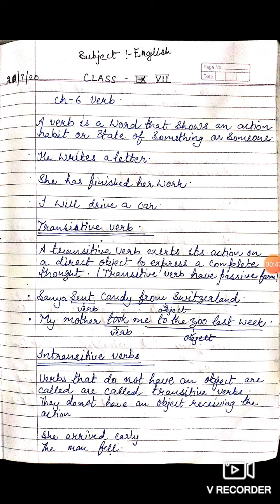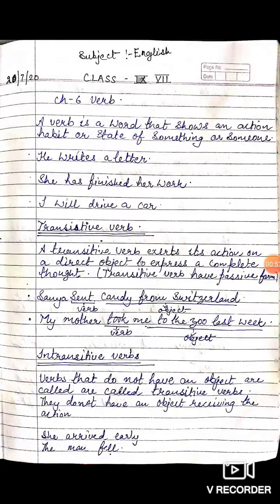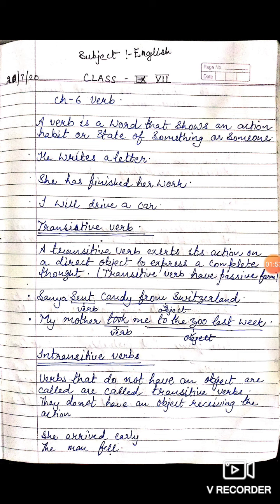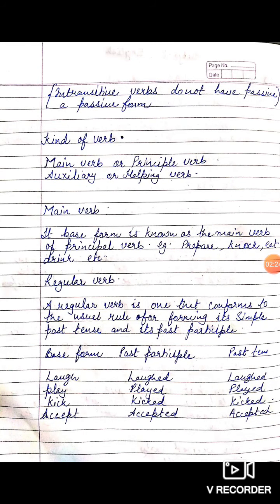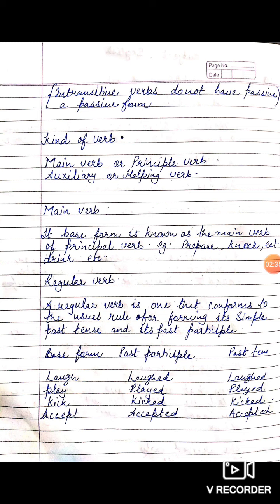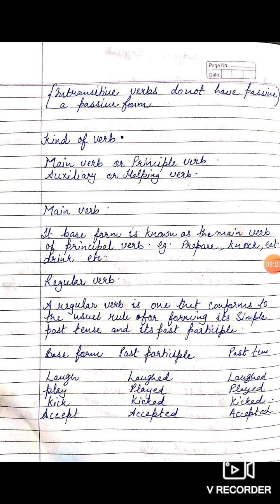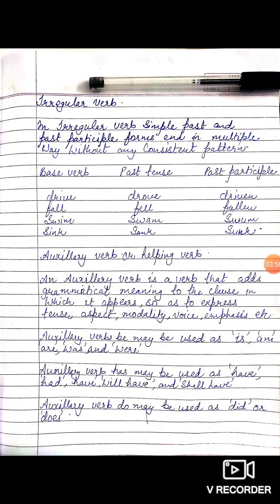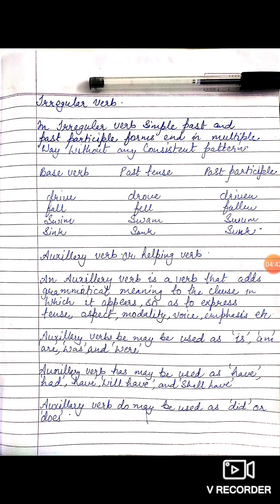Verb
Transitive verb,Intransitive verb,main verbena helping verb has been described in this video